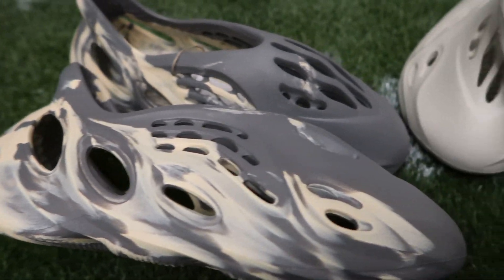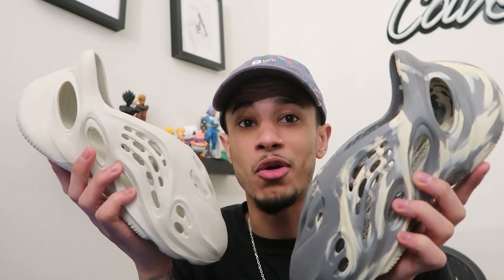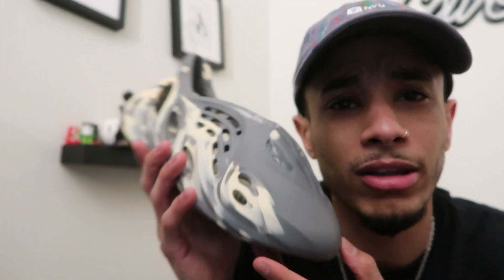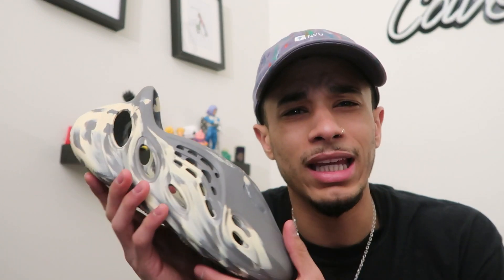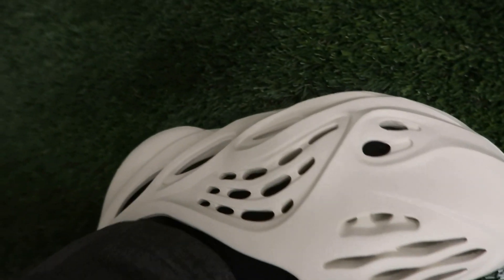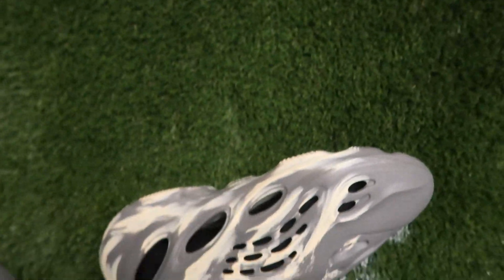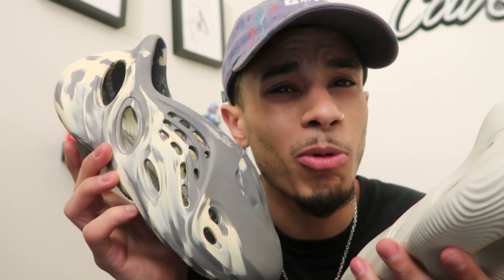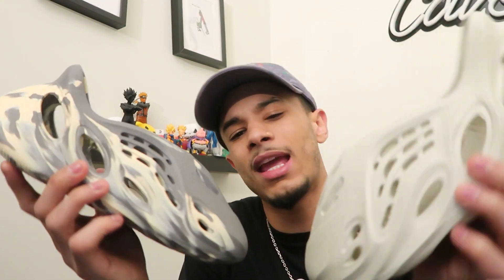YEEZY FOAM RUNNER ON FEET REVIEW!!!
We got another review, but today it's the Yeezy Foam Runner or RNNR as they say. How y'all feeling about these?

Follow me on all social media platforms for new content!